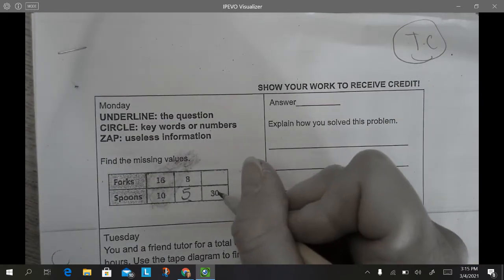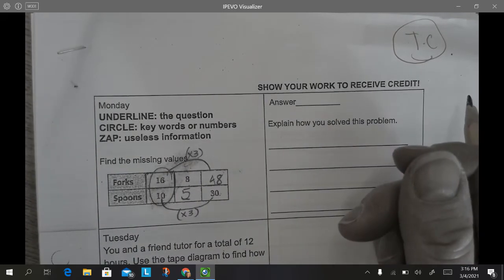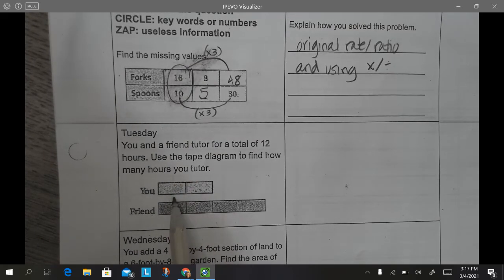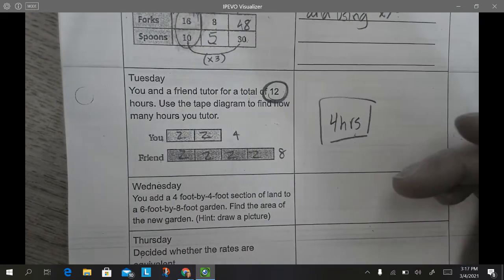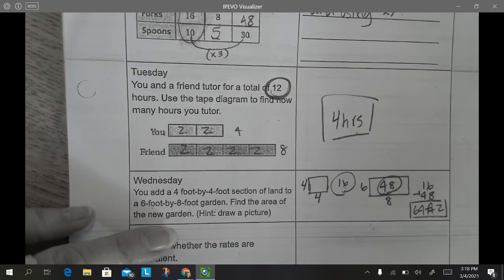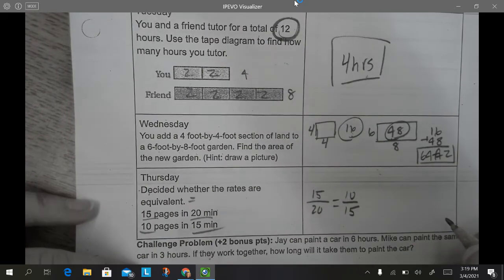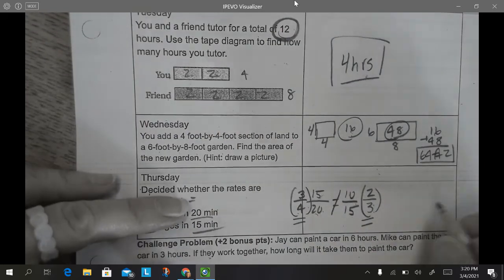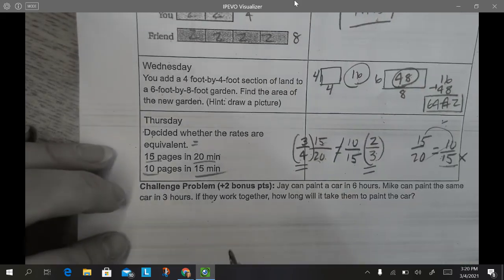1st page on homework!